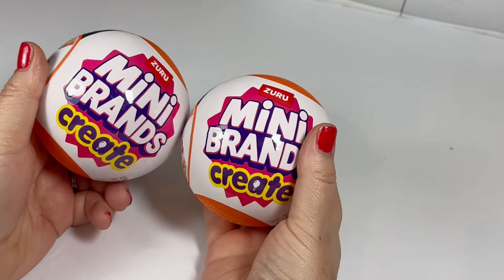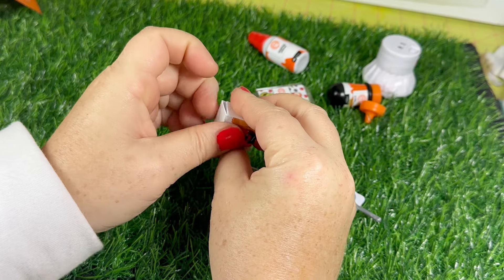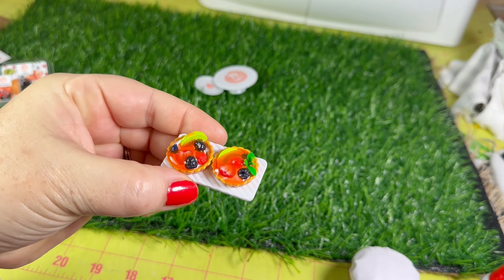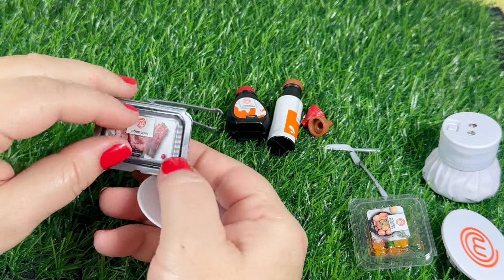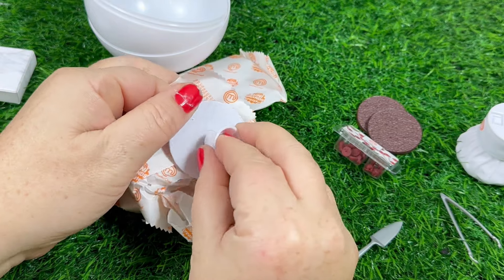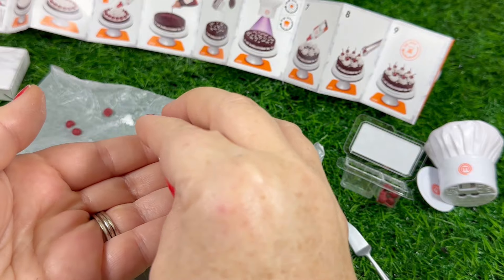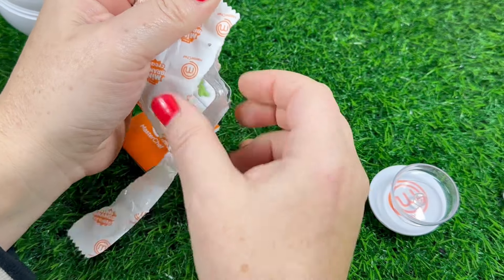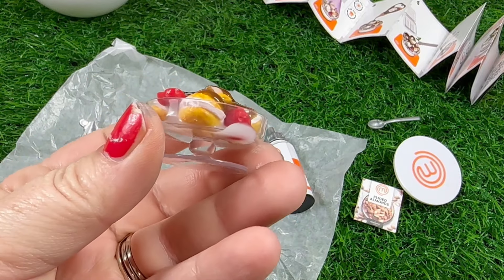Opening Mini Brands Create | Miniature Food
We are talking a look at the new Mini Brands Create wich is miniature doll food.

yayascrafthouse

This channel, Yaya's Craft House, and its videos are intended for a general audience and are not directed toward children.  A lot of the tools I use are dangerous for children to use.